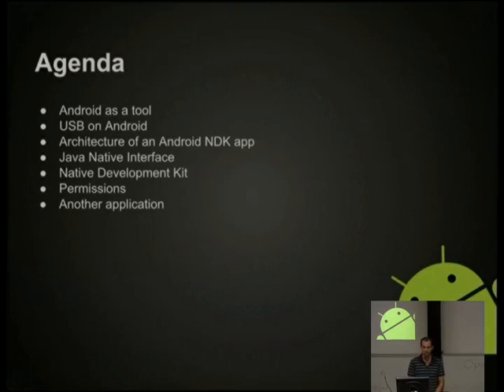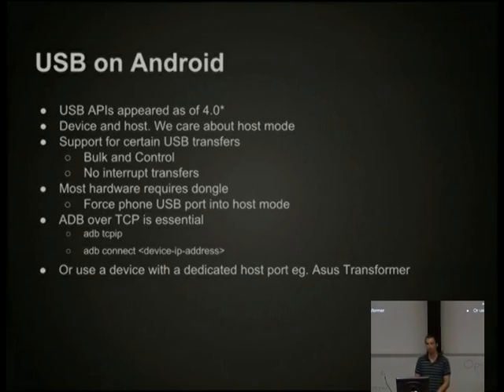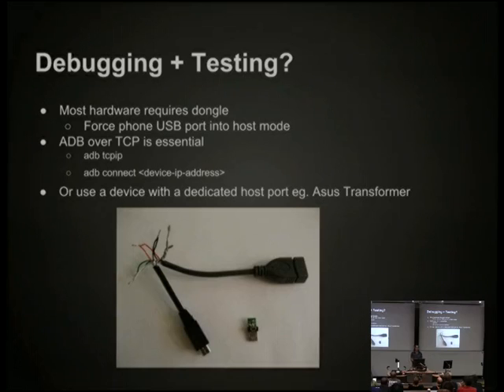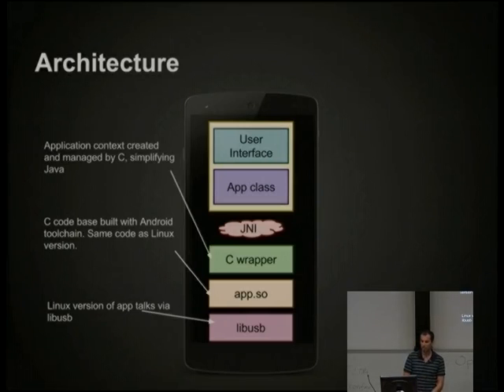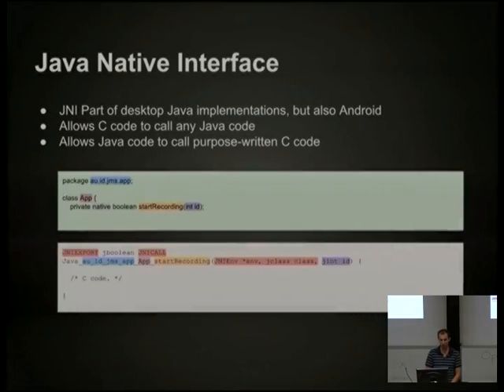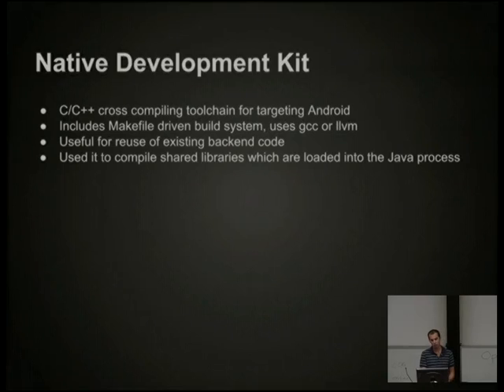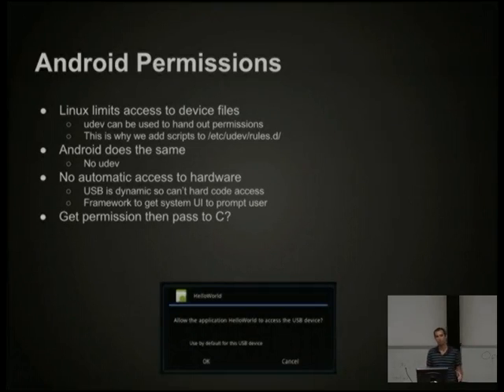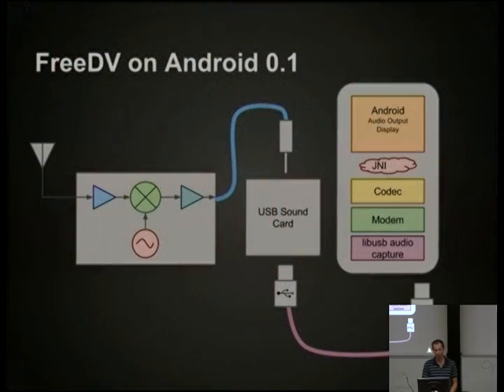[linux.conf.au 2014] USB and Android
USB and Android

Speaker: Joel Stanley

Android devices since the very first HTC Dream have contained the silicon for behaving as a USB host, enabling a phone or tablet to communicate with USB devices. It wasn't until Android 4 that the host mode APIs and hardware formed a suitable, stable pairing that enabled host apps to be written without requiring a soldering iron and rooting your phone.

This talk takes you through the process of using an Android handset as a data acquisition device, from gaining permission from the system down to building and running your own libusb based application for interfacing with a USB device not supported by the Java API.